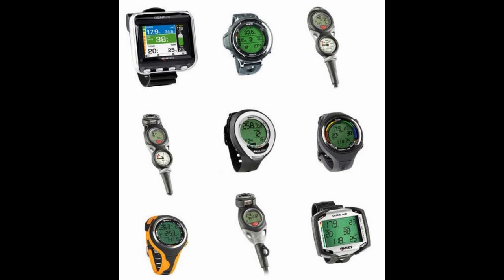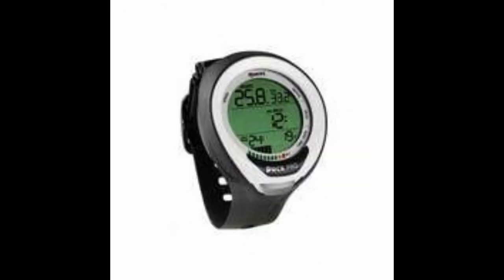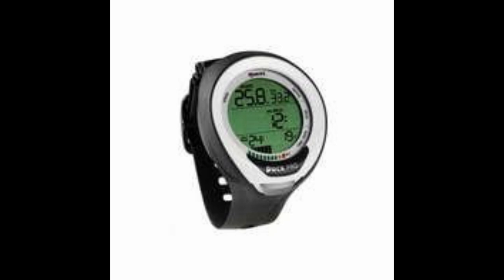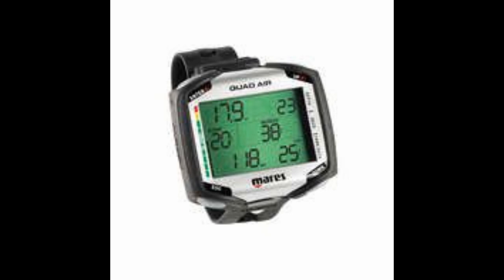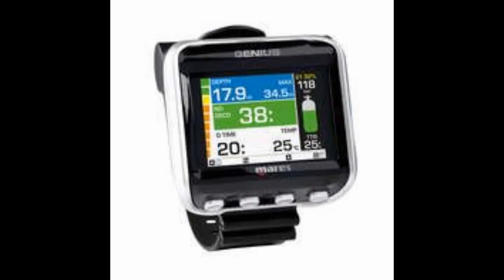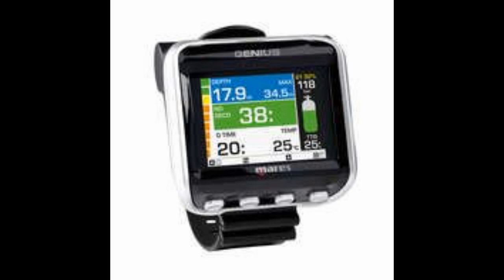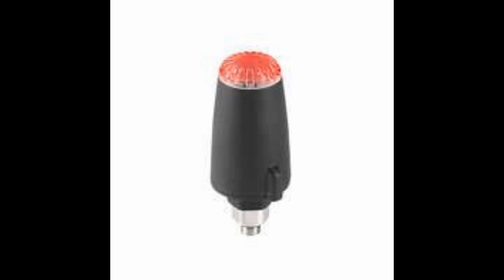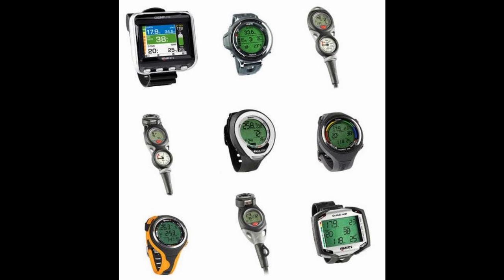2019 Mares Computer Line Up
2019 Mares Computer Line Up

Here is the 2019 Mares Computer Line Up. Let us know down below which one is your favorite.